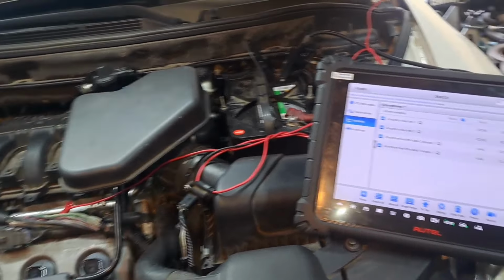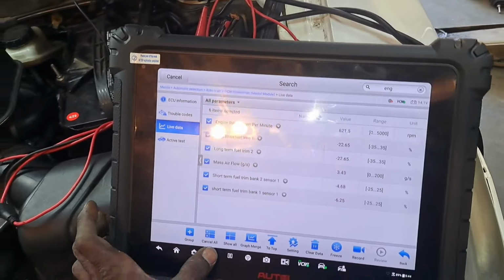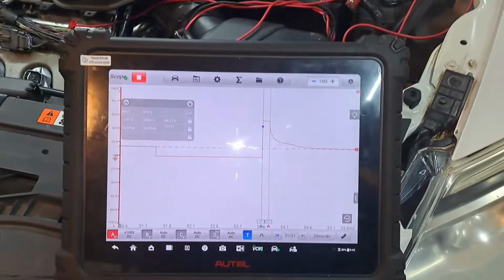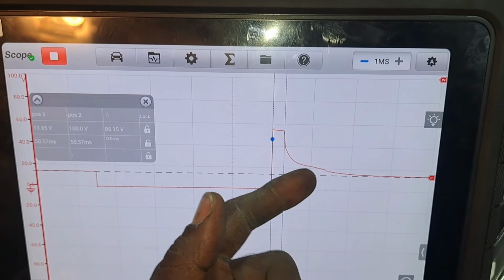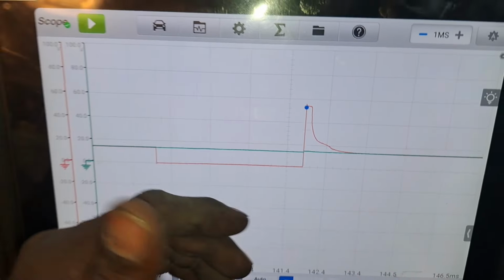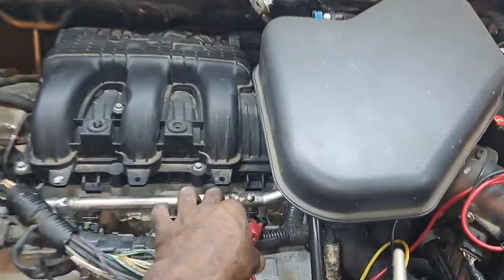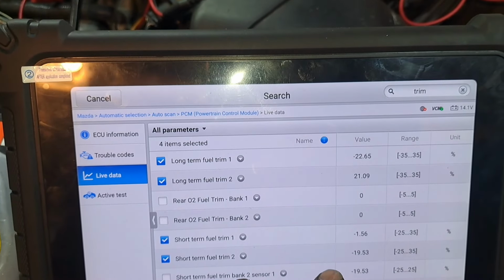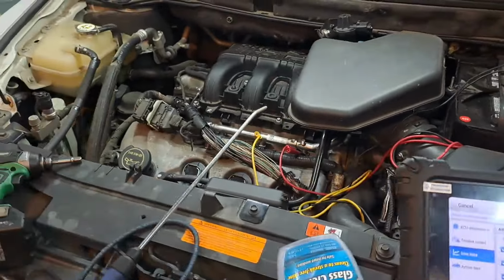FORD P0172 P0175 why injectors are the issue! Car runs rich at idle and while driving